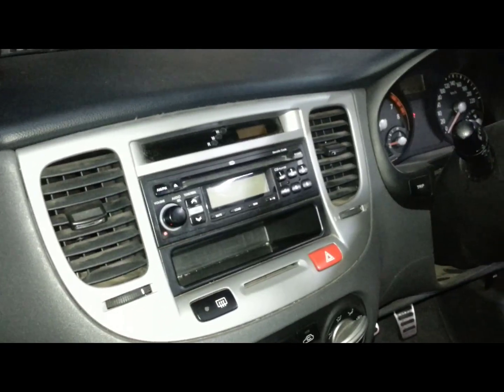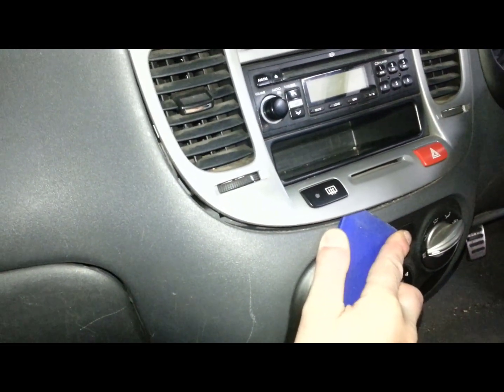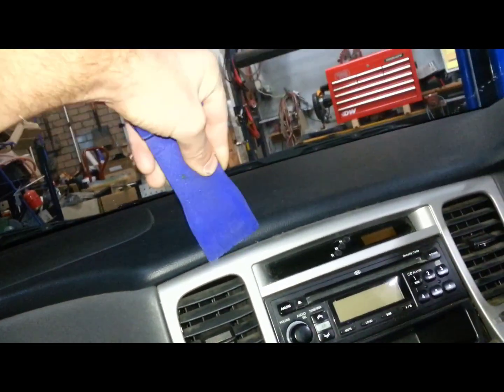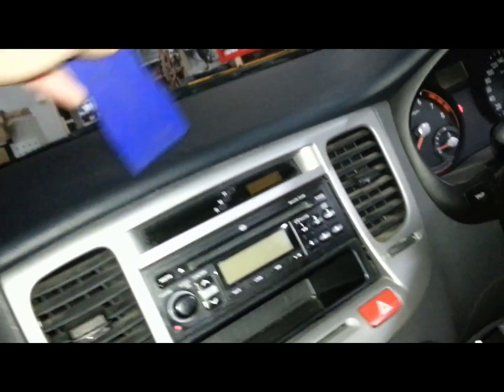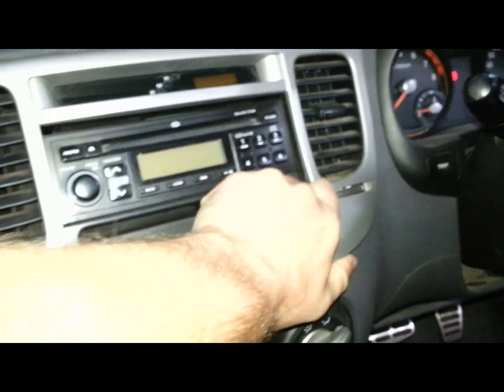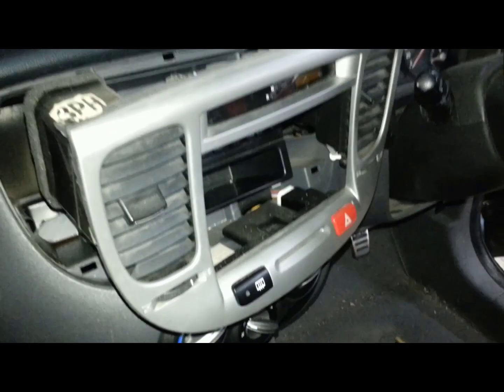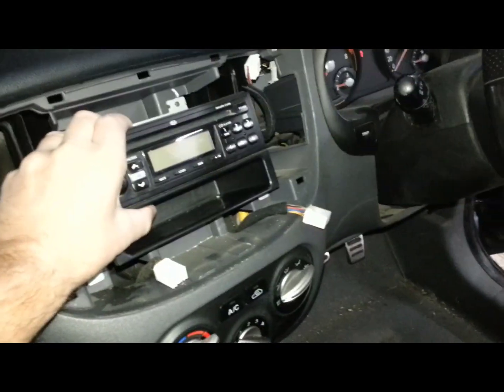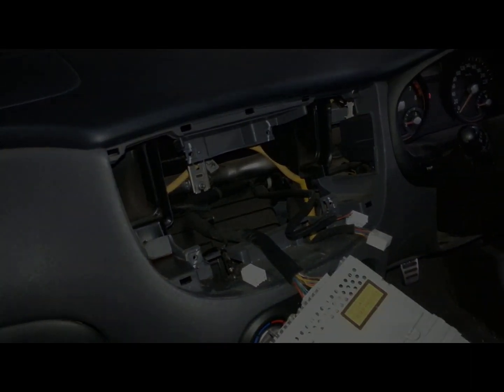How to remove the radio from a Kia Rio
This video will show you how to remove the radio from a Kia Rio.